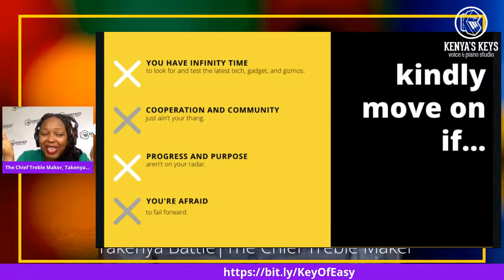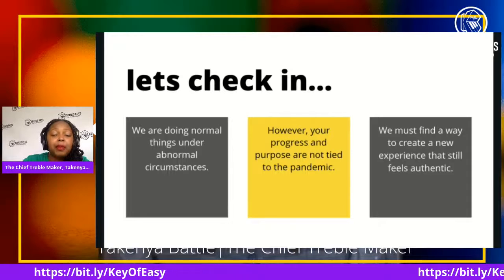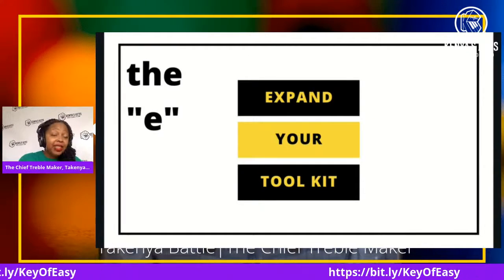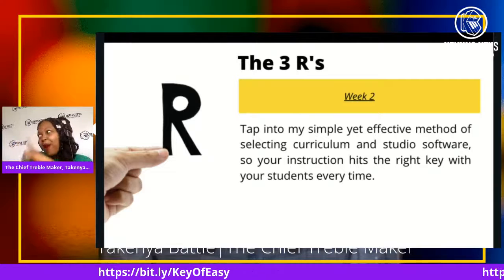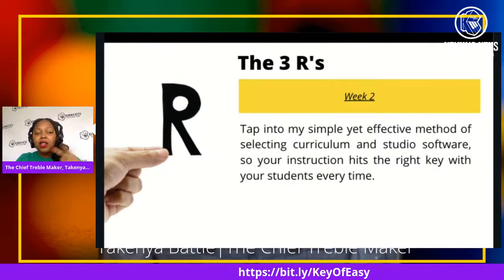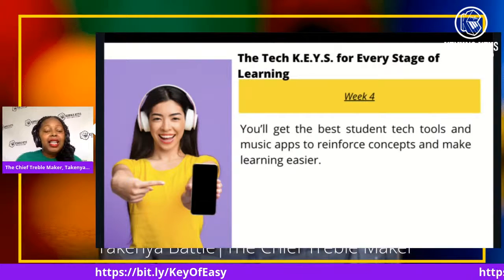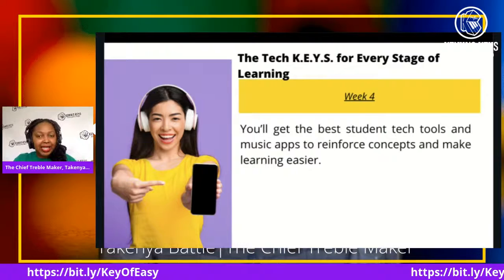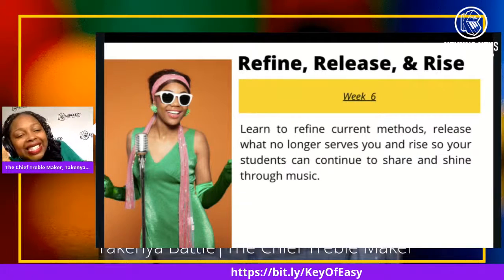Overview: The Music Teacher Tech Course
The Music Teacher Tech Course is a 6-week intensive with weekly online sessions and assignments that will show you how to “bring it” while using tech in engaging ways and without losing sound pedagogy in the process.